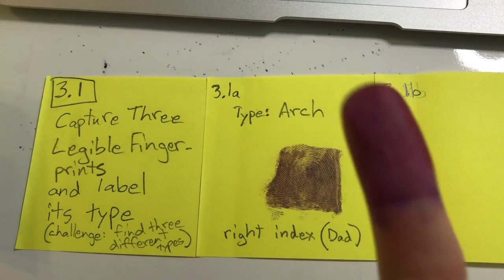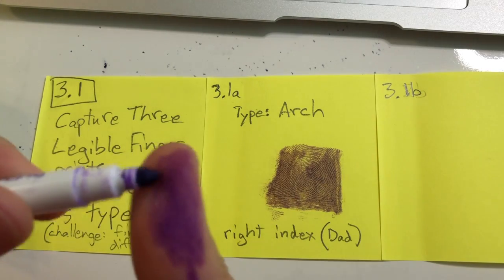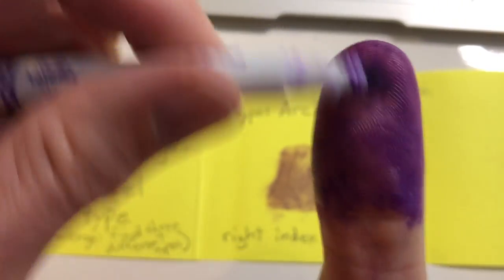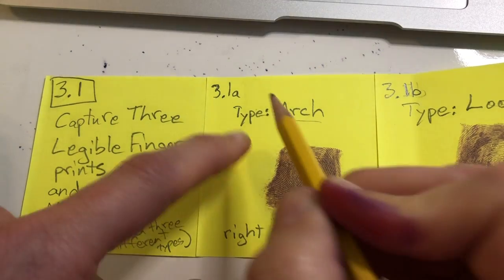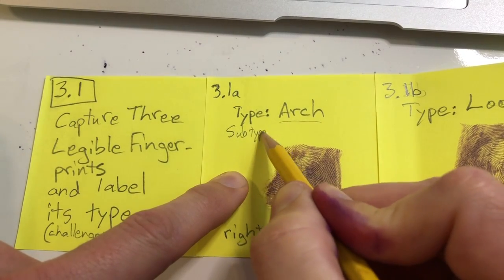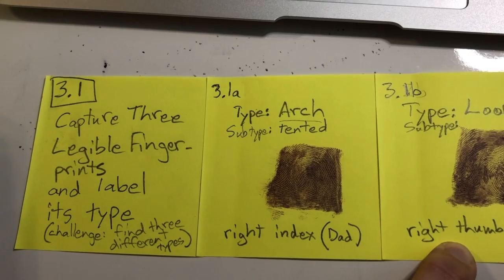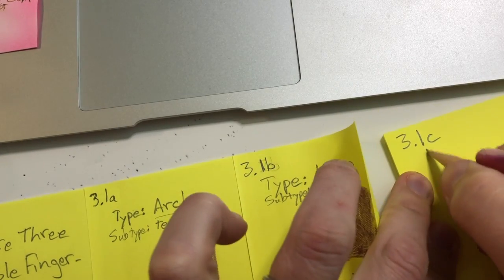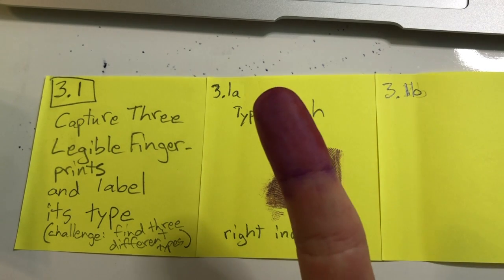3.1 Capture Fingerprints